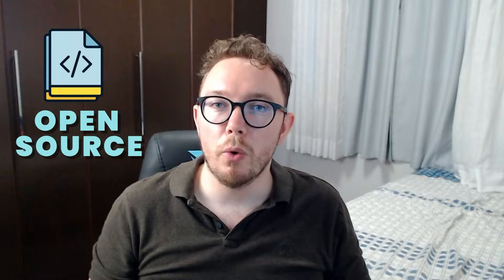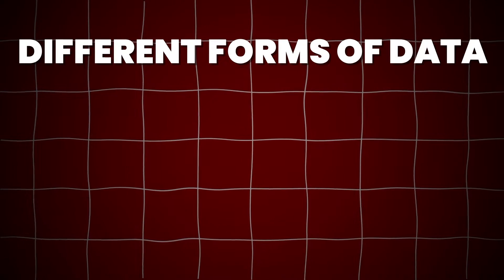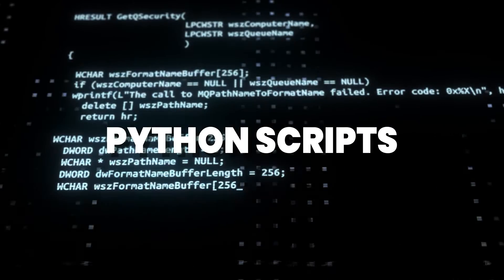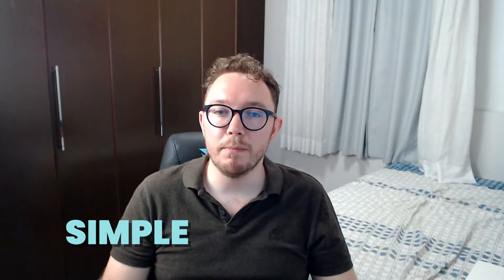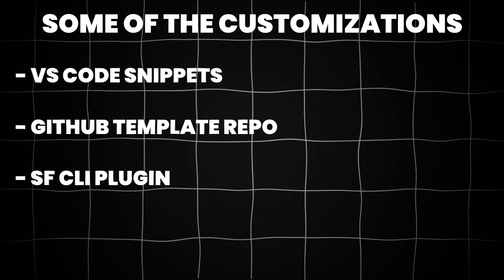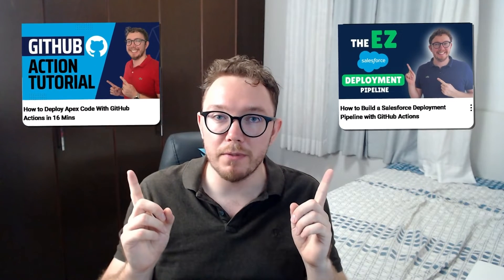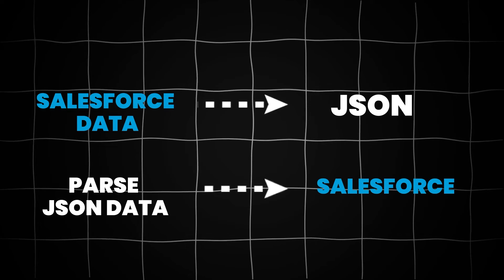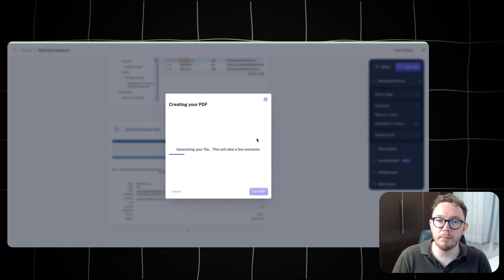Top 5 Tools I use as a Salesforce Consultant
In this video, I share the top salesforce tools that empower my role as a developer and consultant. Whether you're new or seasoned, these tools could be the backbone of your daily work.

- Explore Salesforce Inspector Reloaded for simplified admin tasks and efficient data queries.
- See how VS Code and SF CLI can be utilized.
- Discover the magic of Postman and JSON2Apex for seamless integrations.
- Learn how Scribe makes client training and documentation a breeze.

Chapters:
0:00 Introduction
1:05 Salesforce Extensions
1:52 Salesforce Data Tools
3:57 Salesforce Code Tools
7:47 Salesforce Documentation Tools